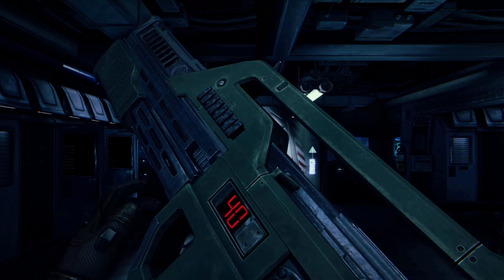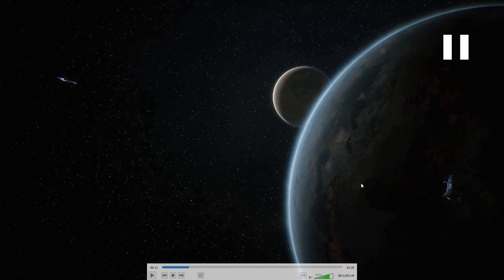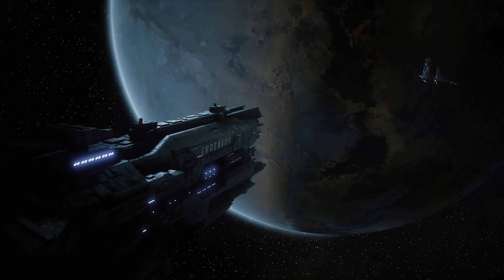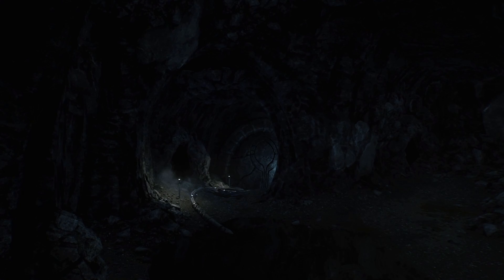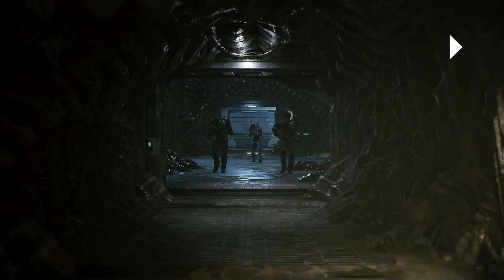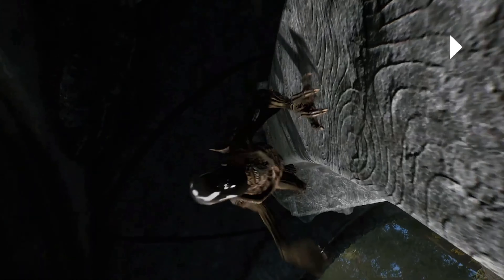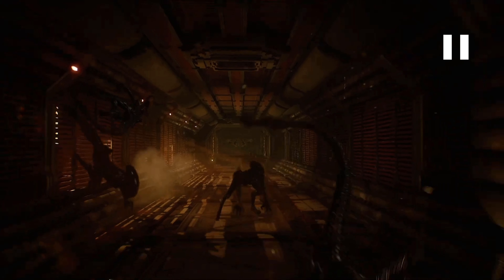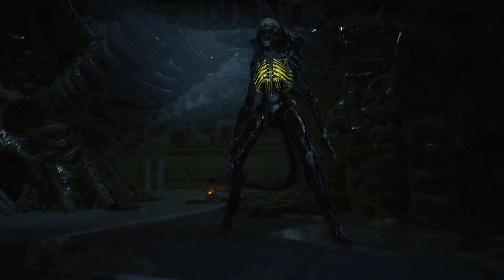ALIENS FIRETEAM REACTION AND IN DEPTH DISCUSSION FROM A HUGE ALIENS FAN (THIS IS EPIC!!!) (NO CAP!!)